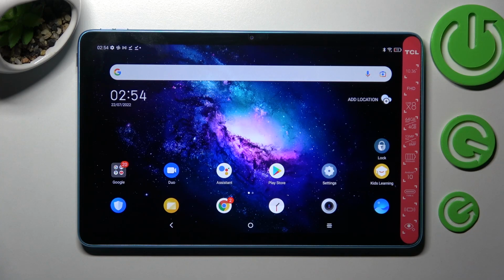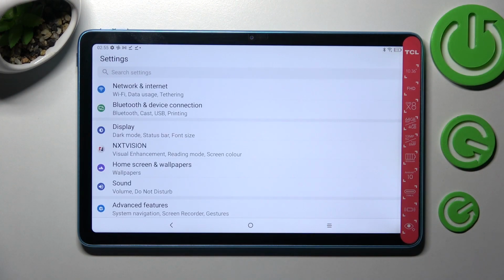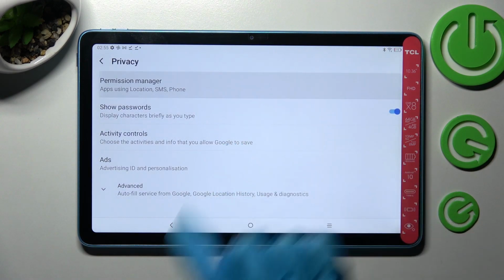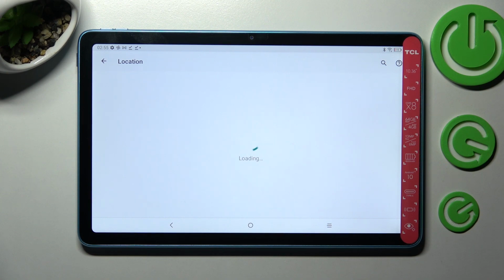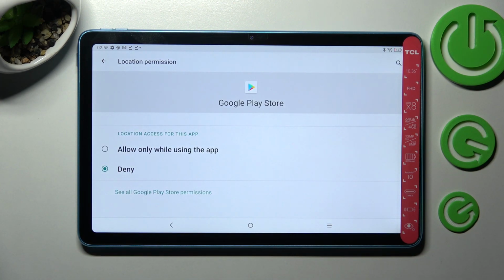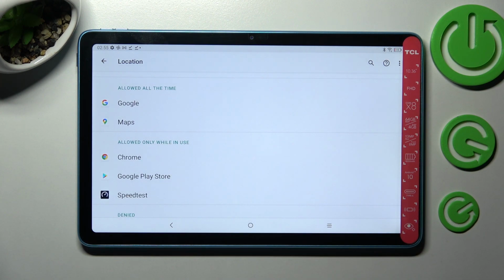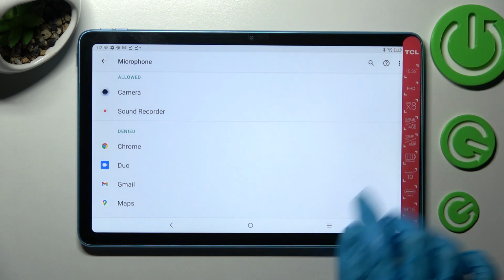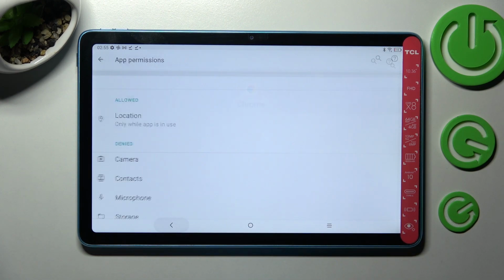TCL Tab 10 Max – How To Change App Permissions?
Are you wondering how to change app permissions on TCL Tab 10 Max? In this video we will show how to change app permissions on TCL Tab 10 Max. Follow step-by-step video tutorial.

How to change app permissions on TCL Tab 10 Max?
How to set up app permissions on TCL Tab 10 Max?
How to pick up app permissions on TCL Tab 10 Max?